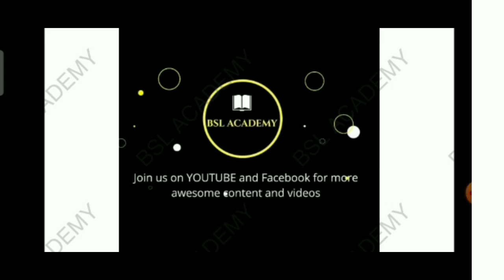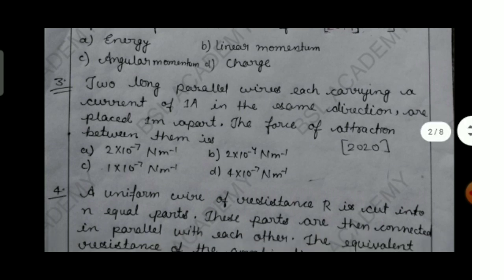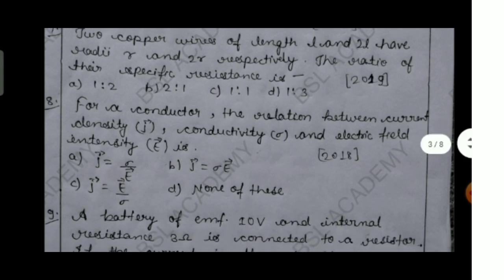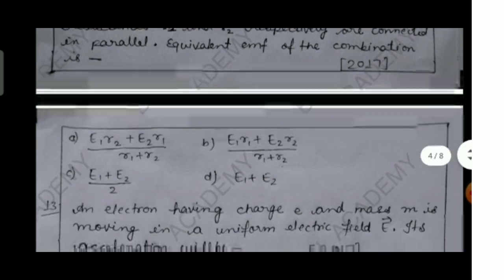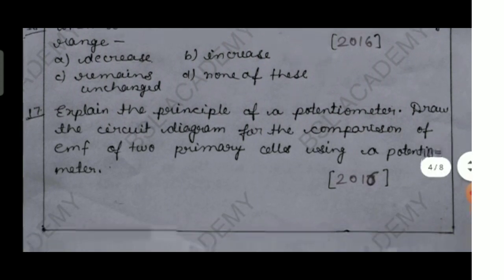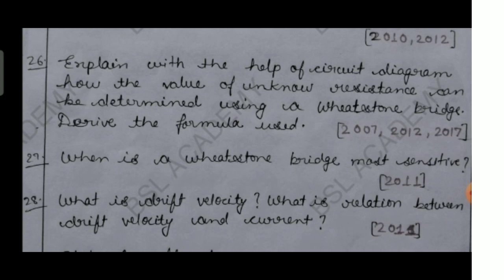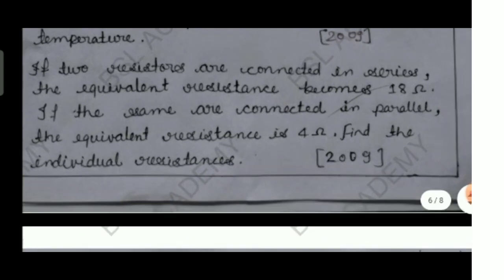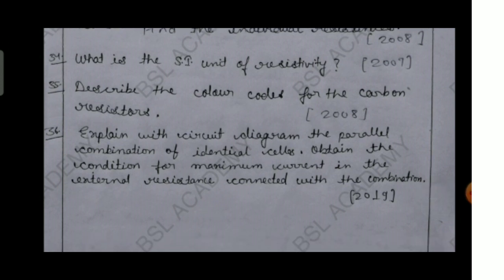JAC Physics Most Important Questions EMI & AC !! JAC Previous year Physics Chapterwise Question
Hello Students,Thanks for your visit to your channel. Please join our telegram channel for the PDFs.

Get connected with us on Instagram:-